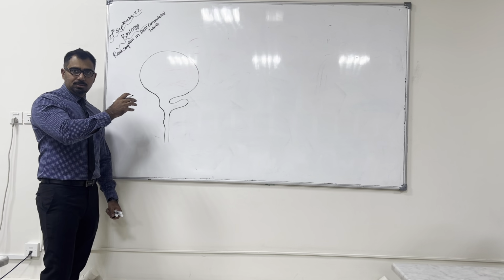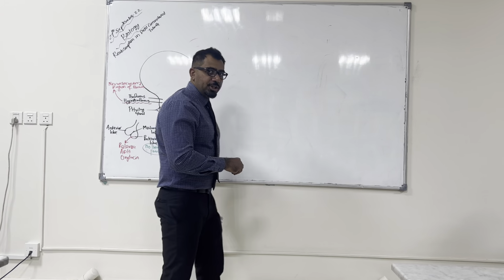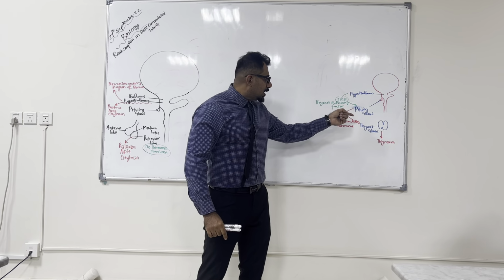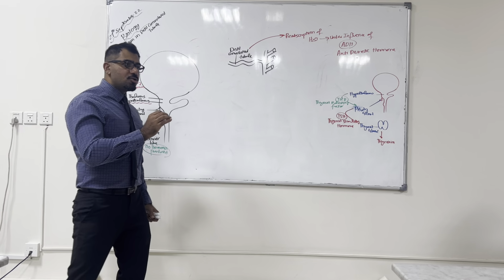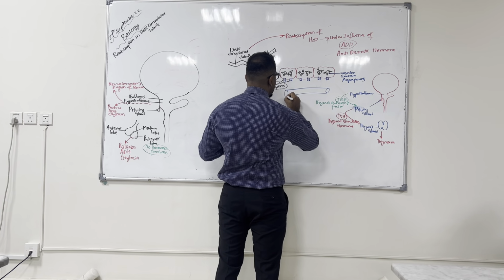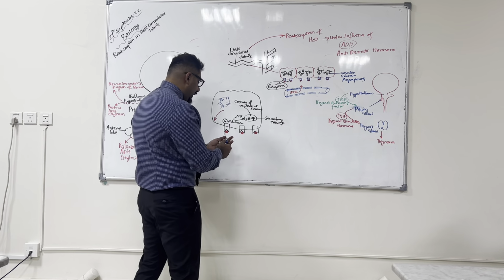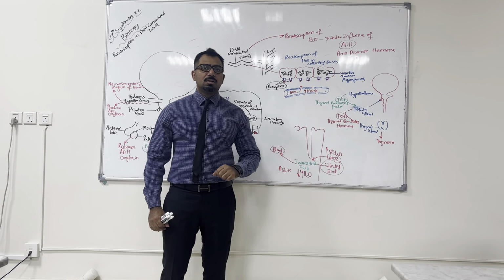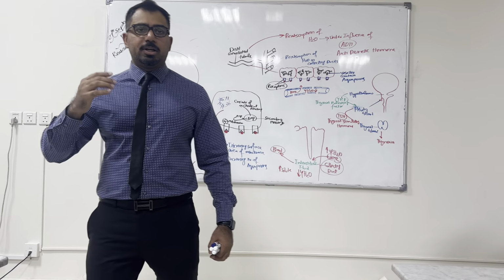Osmoregulation, Reabsorption of Water in Distil Convulated tubule